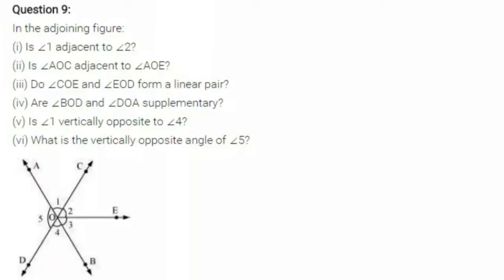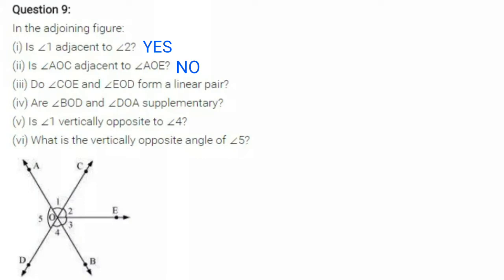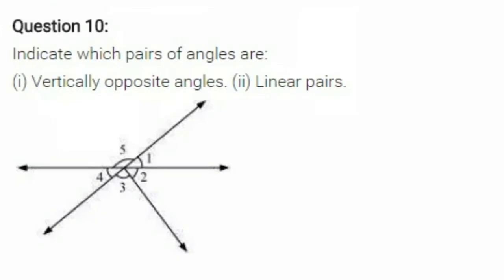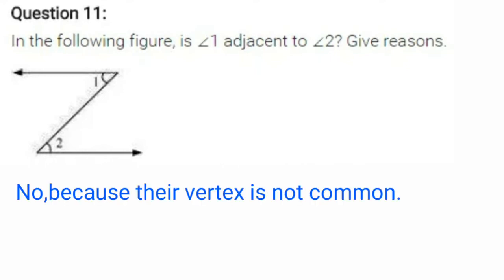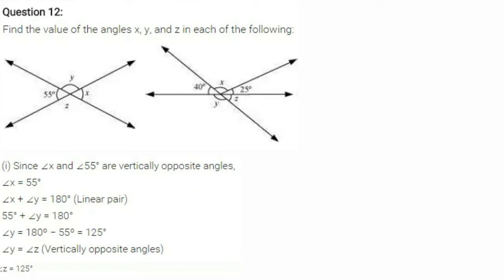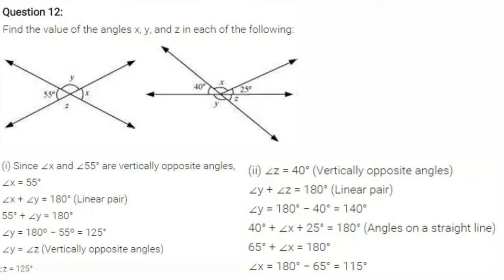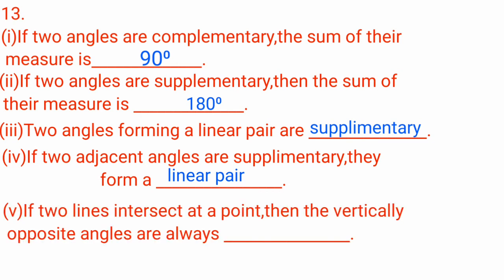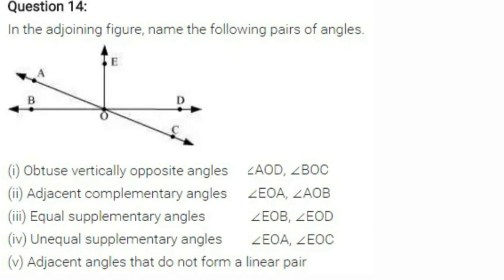Class 7 math(Ex-5.1)(part-2)